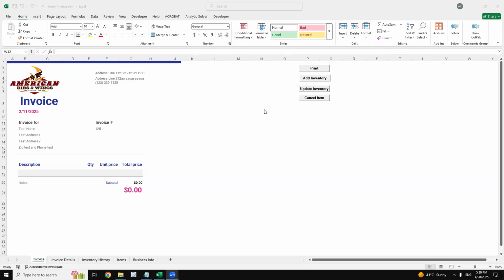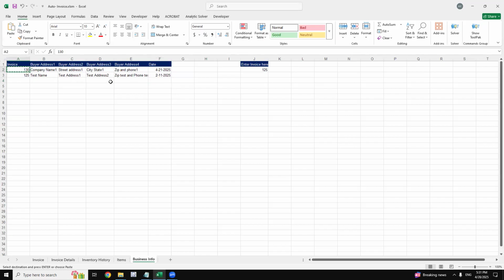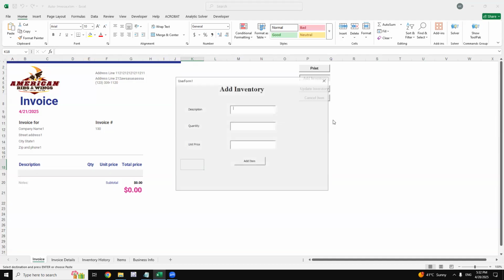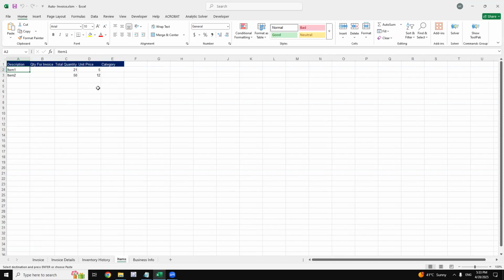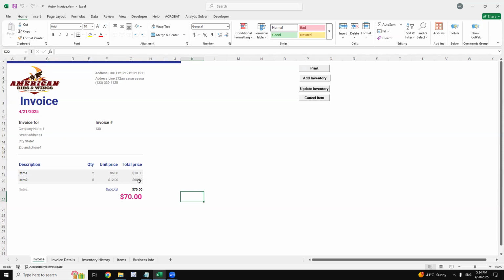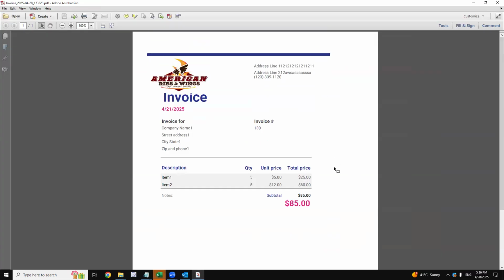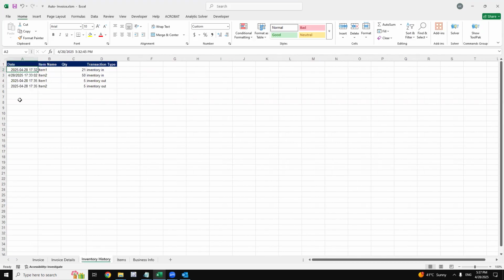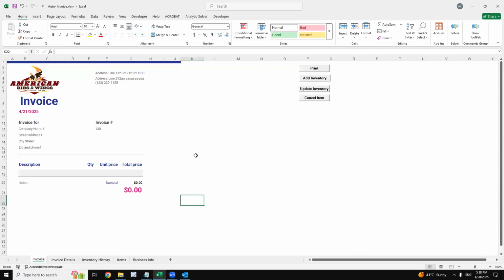Best Way to Create Invoice Template in Excel 2025 | Billing Tracker Tutorial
👉 In this video, we are creating the best Invoice Template in Excel and tracking bills easily with VBA automation.

Video Chapters::
0:01 Intro
1:13 Business Info data
1:46 adding items
2:31 history log sheets
3:25 calculations
4:44 Printing
6:58 inventory update

This tutorial covers everything step-by-step, including VBA coding tips to make your invoice process faster, smarter, and paperless. 🧾📧

If you're looking for a complete Excel billing tracker with automatic printing, saving, and emailing features, this is the video for you!

If you are just getting started with your business or consulting work, you might not need an invoicing software just yet. Instead, consider using Excel to create your own invoices!

I hope you enjoy the best Excel invoice template 2025.